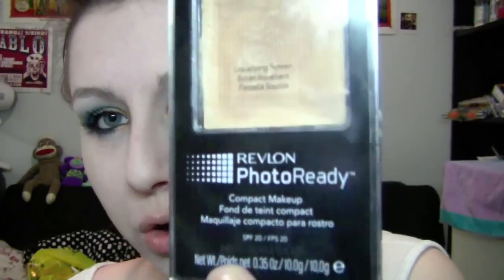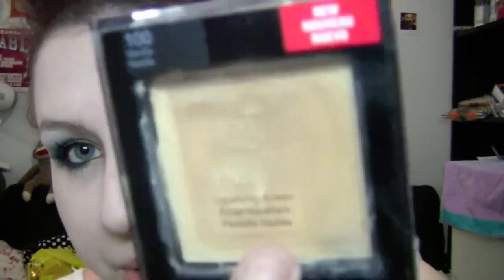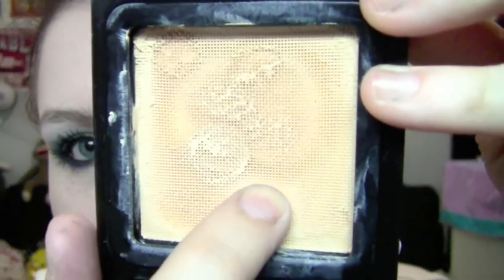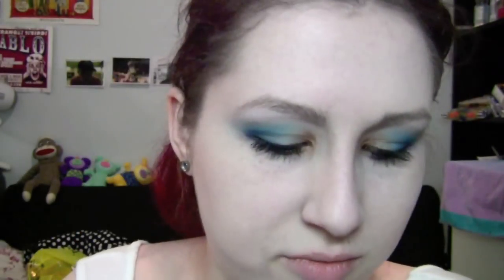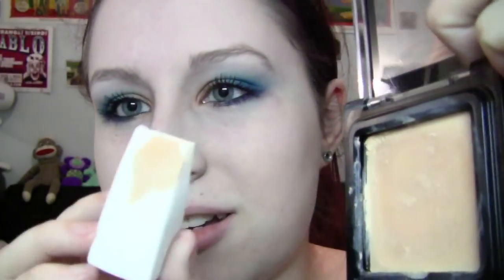Review: Revlon Photoready Compact Foundation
Have you tried this before? Let me know.